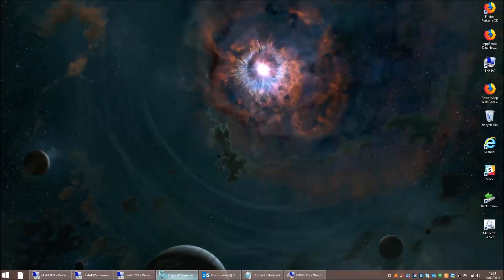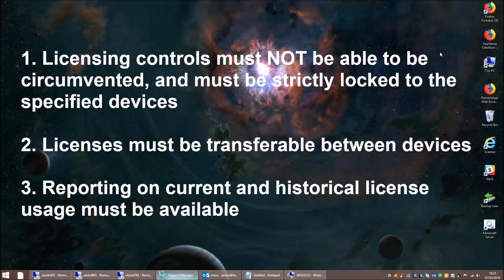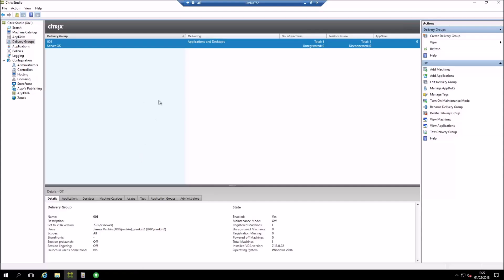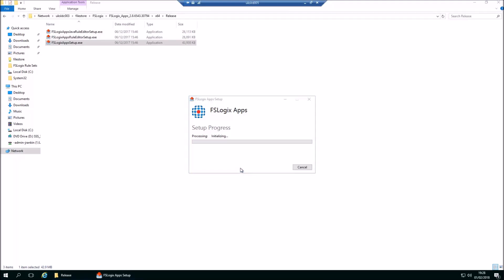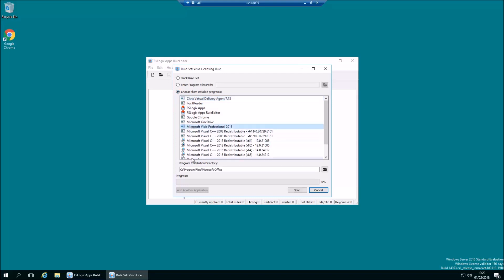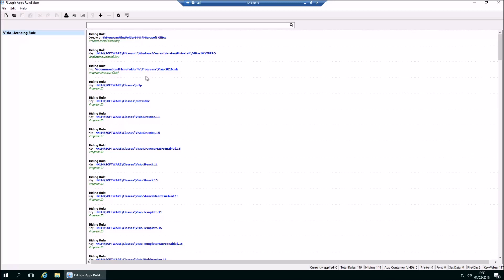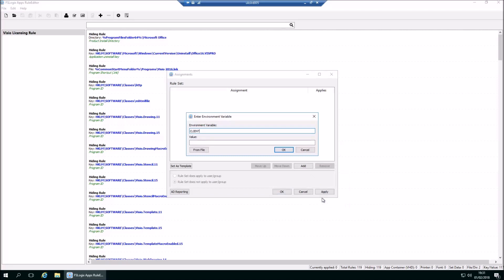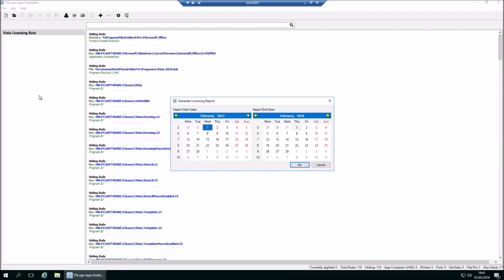Using FSLogix Application Masking to manage per-device licensing on XenApp and RDSH servers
Using per-device licensed software on XenApp or RDSH servers can be a murky, annoying, costly pain. So how do we manage it without all these issues? Well, you can now do it with FSLogix App Masking!